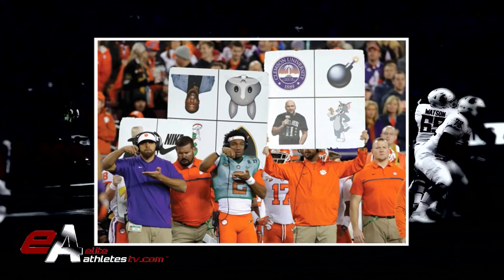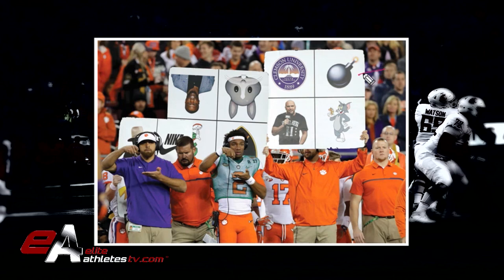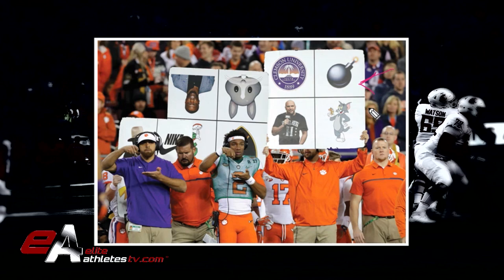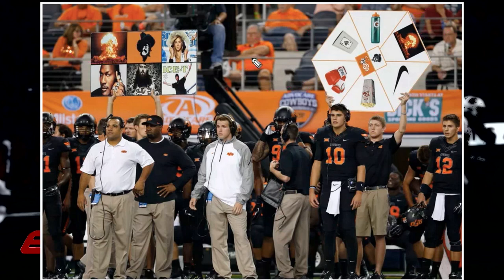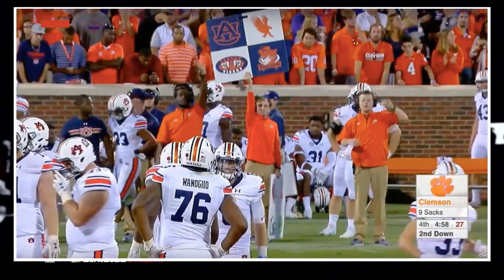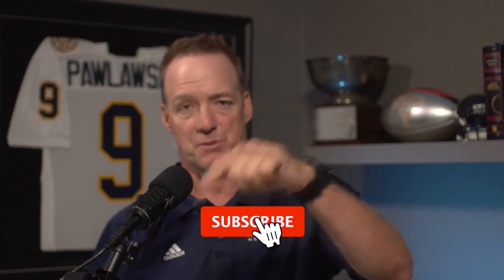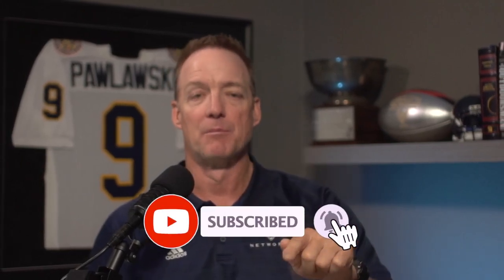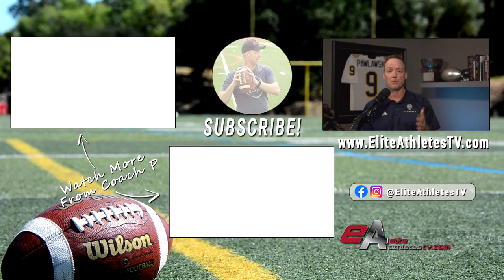Learn How To Decipher Offensive Signal Boards!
In Up-Tempo Offense Knowing How To Read Sideline Play Cards Is key.  Learn What They Mean.

Ever wonder what those big poster boards on college sidelines mean for football players? I'm about to let you know.
Hey everybody, welcome to Elite Athletes TV. I'm Mike Pawlawski, former 11 year pro and World Champion quarterback. Today I want to talk about signaling in from the sidelines, the evolution of how it happened in college football, and what those poster boards on the sideline are all about. If you're new to the channel or if you just dig football content and talking about quarterback play, love learning how to develop as an athlete, please subscribe to the channel. Leave a comment so that I can understand how I can help you or just tell me what you think about this video. Please share this out, let your friends teammates and family. I appreciate all the support.
So now let's talk about signaling from the sidelines. I got a great question from one of our subscribers the other day. "I would like to hear the breakdown of sandwich boards teams Hold up. I know you've never played with them. But I'm sure you have a unique perspective on how they work.
When I was playing back in college, and in the NFL, we would signal in the plays from the sidelines. And so you had different signals, just like baseball. Plays, protections routes, those kind of things that you were going to use. Back when I was playing there was only two speeds. It was huddle and play, or it was two minutes, we are all out not trying to waste a second, let's go get after it. In which case, they weren't sending in plays from the sideline. Quarterbacks were just calling their own plays on the field, and you're running your own offense. So those were the two different tempos that we had back when I was playing. Nowadays, college football tempo has become a real tool. And so as a result, you get a lot of these teams using the sandwich boards or the poster boards on the sidelines to communicate with the quarterbacks and offense. As the poster boards gained popularity now teams are also getting their poster boards memed which means more teams have started using them to try to create the coolest and most memorable. The reason that colleges use still use signals and still use a poster boards is because in the pro game, you actually have speakers in your helmet. So the coach can literally just call a play on the headset or on a walkie talkie and you're going to hear Live in your helmet, you don't need signals.
Here's what can you put on a sandwich board:
You can have formation.
You can have motion.
Yyou can have the play or plays. (you could have two plays depending on which defense you get you check with me as a quarterback, so it could be plays coming in.)
Finally you can have tempo.
Tempo is now a big deal in college football.
 You may see coaches or players signaling in plays as well. And you may also see those poster boards on the sideline. Because sometimes those poster boards are nothing more than eye candy. And it's the signal that's actually calling the play. The poster boards can be a decoy at times or at times there could be a signal that sends the player back to the poster board.
So as you can see, a million different ways to get formation, motion, play and tempo into the game. Sandwich boards, a quick way to communicate that especially for those teams that use those up tempo sets. I'd love to hear your thoughts on the poster boards from the sideline. What you think about them, maybe what's your favorite poster board? Please share this out. That'd be fantastic. I appreciate your response and your help on this channel. Let's help as many young quarterbacks and as many young athletes as we can. We had a little fun today with the poster boards, love having fun. The sport is all about having fun, but some quarterback training to improve your football skills and your love of the game.